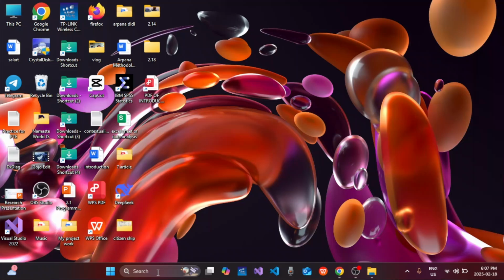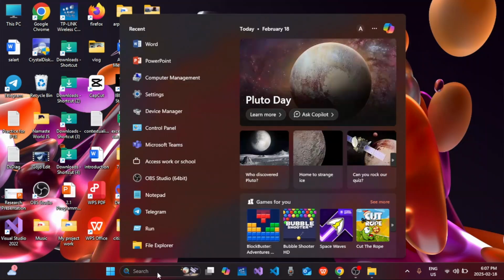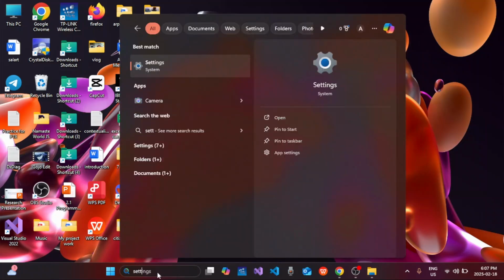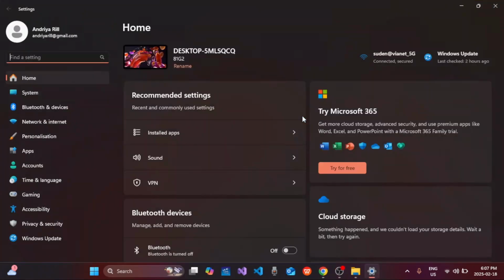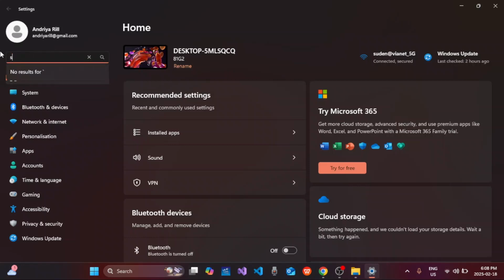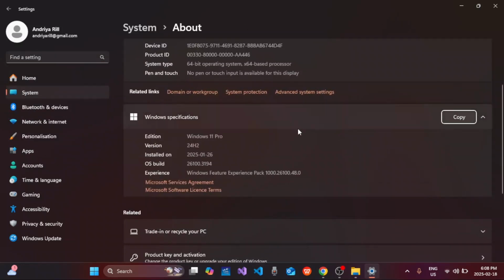How to Check Windows Version on Laptop or PC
How to Check Windows Version on Laptop or PC (2025)!

Need to find out which version of Windows you're using on your laptop or PC? This video will show you how to easily check your Windows version in just a few simple steps. Whether you're wondering, "What version of Windows is on my laptop?" or need help navigating through the process, this tutorial has you covered. Learn how to quickly identify your Windows version and ensure you're up to date with the latest updates. Watch now to find out how to check your Windows version on laptop or PC!

Timestamps:

00:00 How to Check Windows Version on Laptop or PC
00:10 What Version of Windows Is on My Laptop?